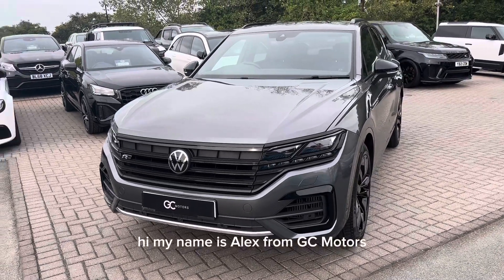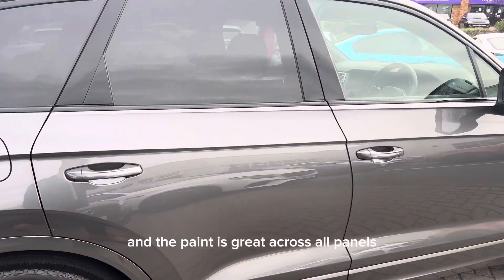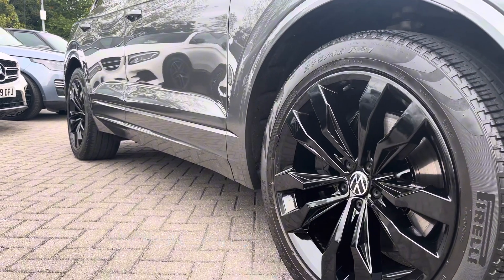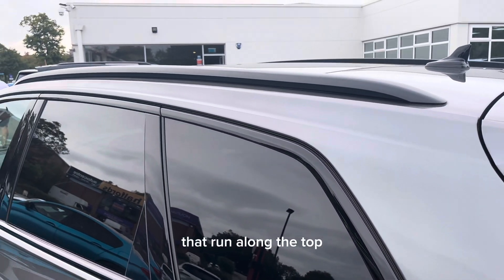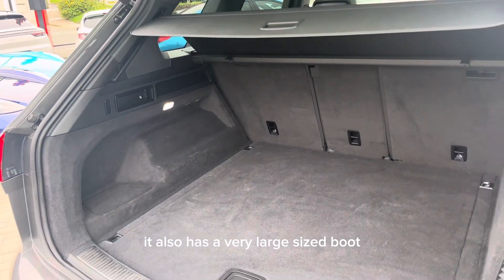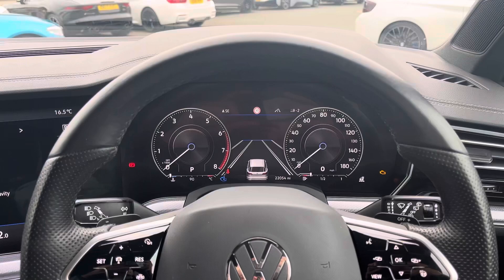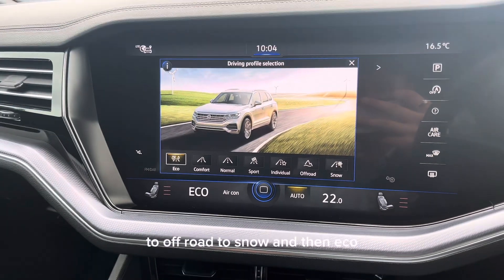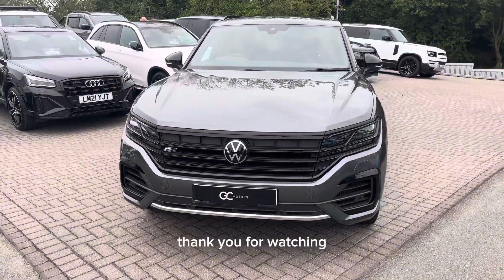2021 VW TOUAREG BLACK EDITION | GC MOTORS